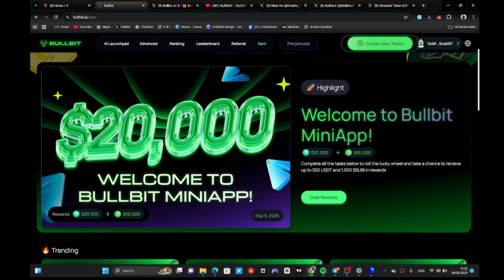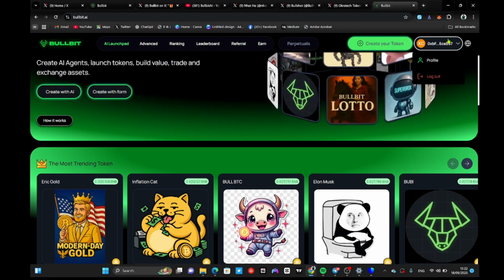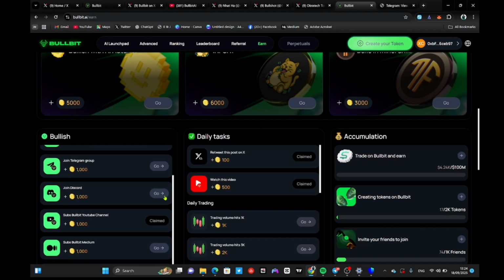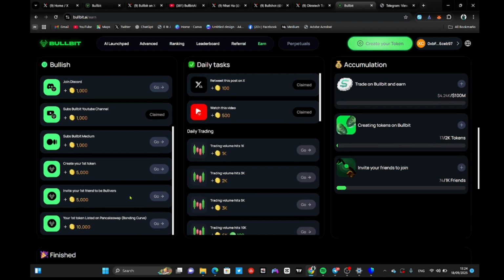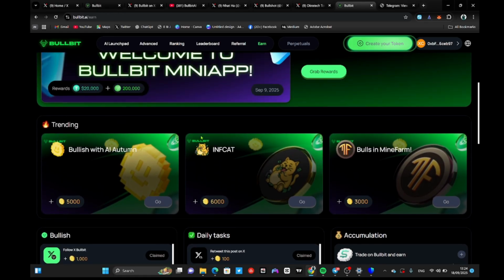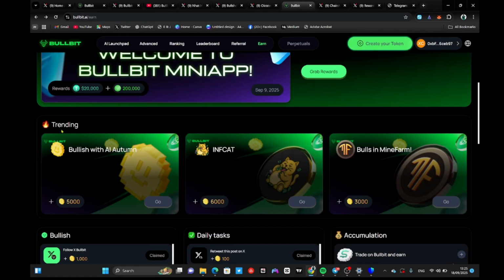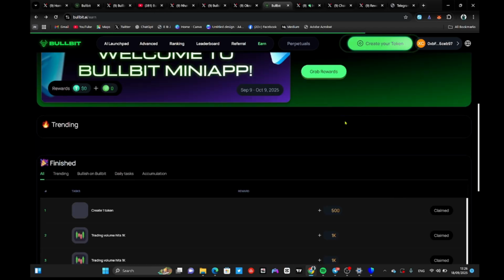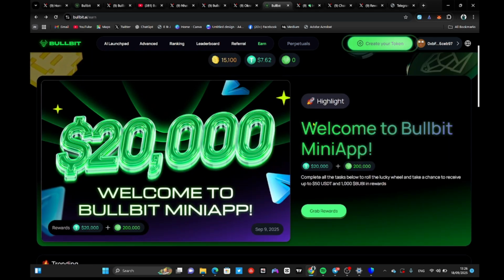$20,000 REWARDS ARE LIVE ON BULLBIT MINIAPP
Earning with BullBit has never been this fun, easy, and rewarding 🎉

A total of $20,000 in BB Points, $BUBI, and USDT is ready for our most active users. Will you claim your share?

💡 How to grab your rewards
      ✨ Open BullBit MiniApp on Telegram
      ✨ Complete tasks
      ✨ Rewards land straight into your wallet

Be fast, be active, be rewarded – $20,000 won’t wait!